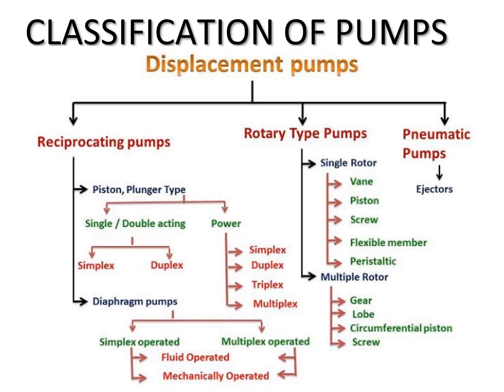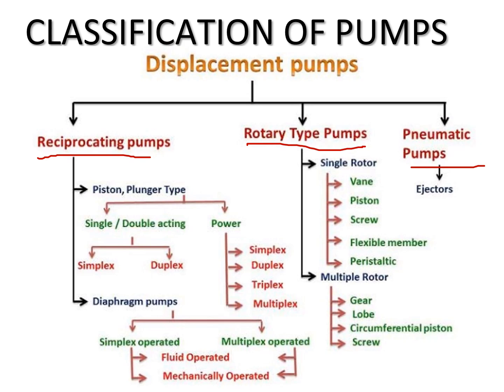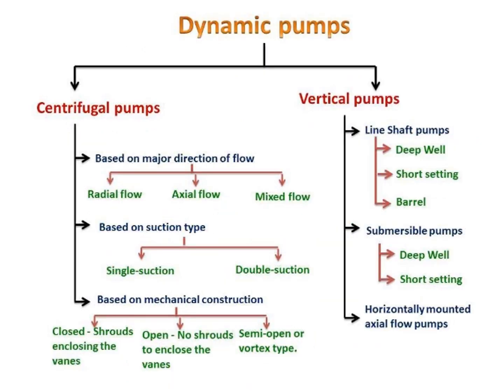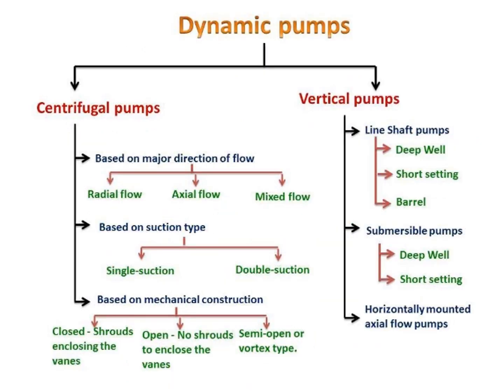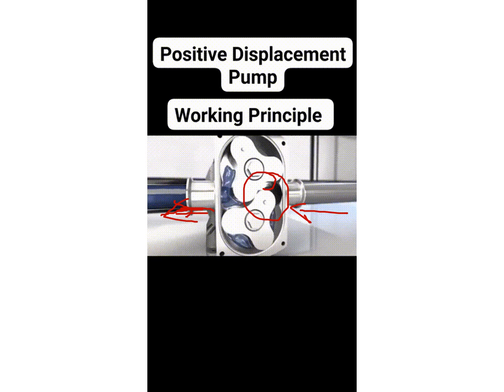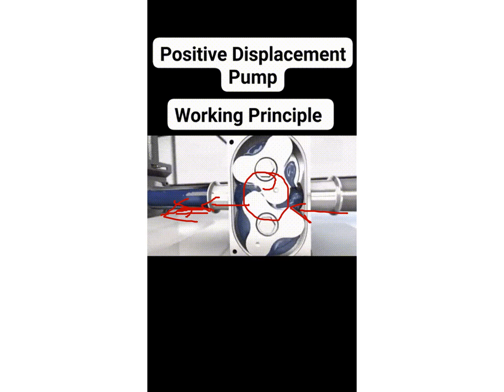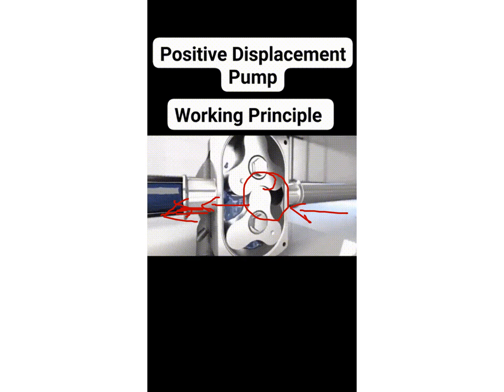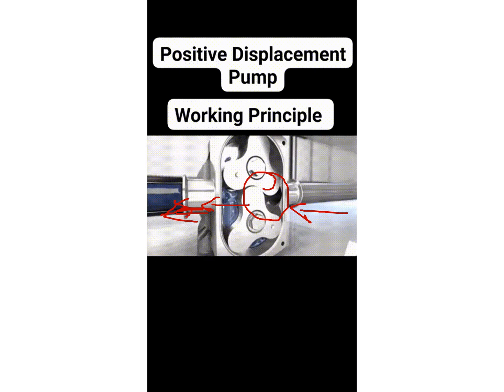Pumps and its Classification Part I